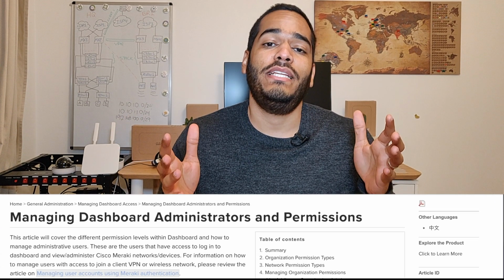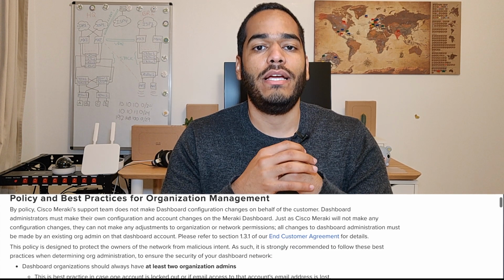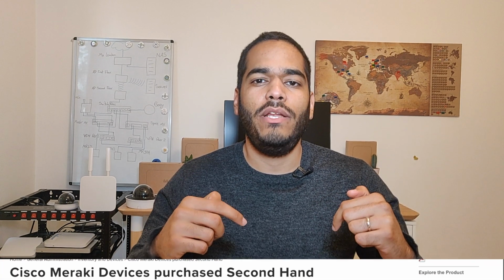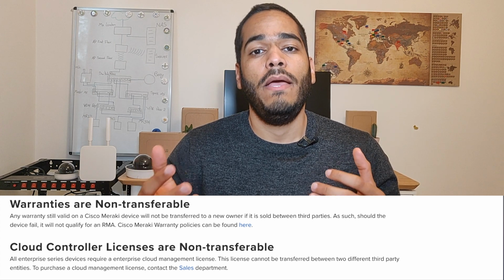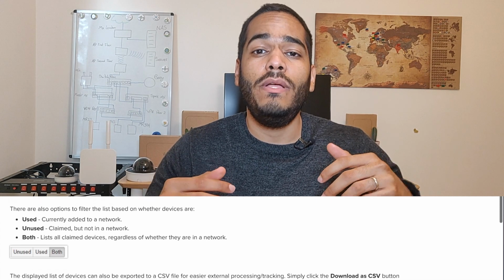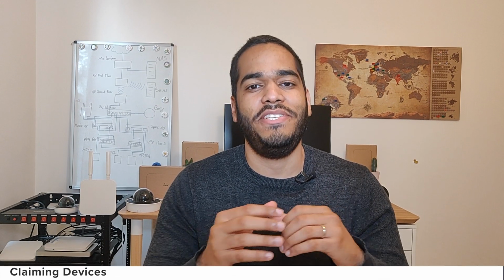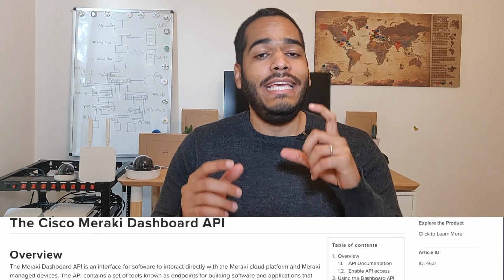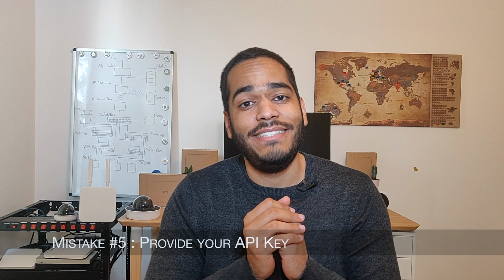5 Big mistakes using Cisco Meraki devices and working with the Cisco Meraki dashboard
These mistakes do not discriminate, any of them can cost you TIME or MONEY. Anyone can fall under these mistake pretty easy if they are not paying attention to them.

I would recommend you to go through the mistakes mentioned in the video and ensure you no longer commit them.

Cisco Meraki Documentation

Additional videos

If you would to know more about similar topics, feel free to check the following videos: